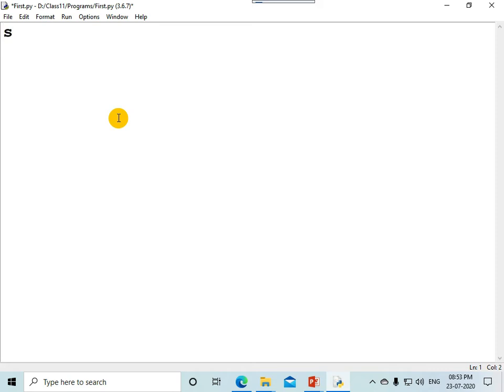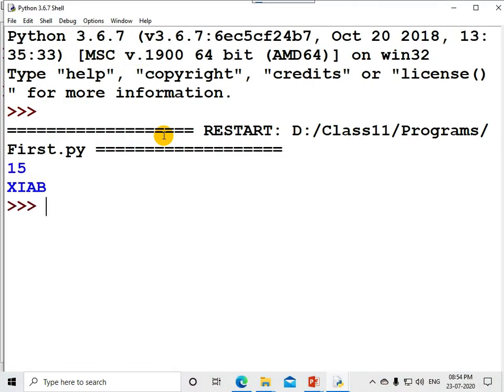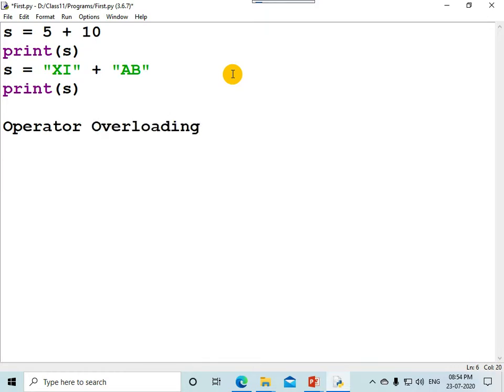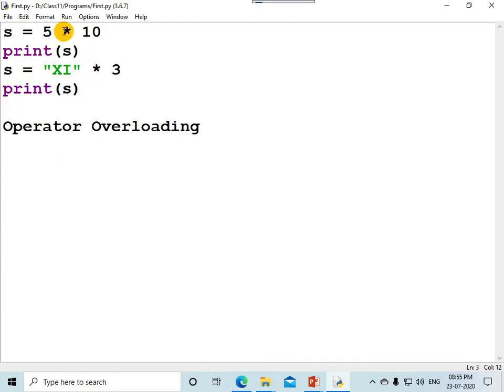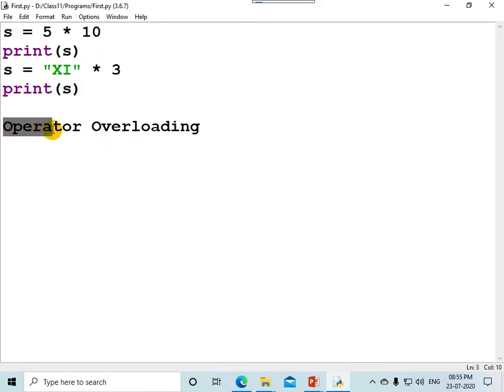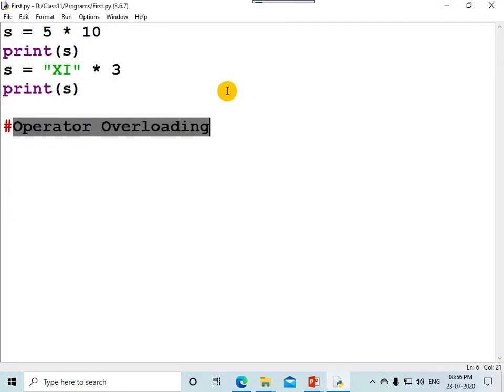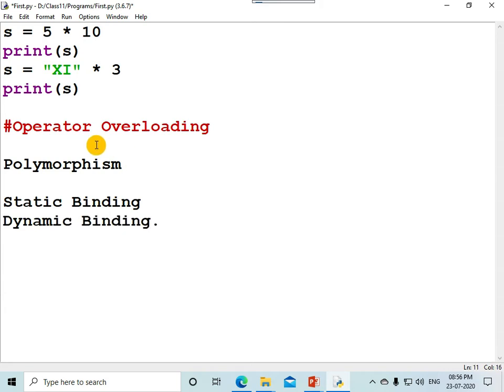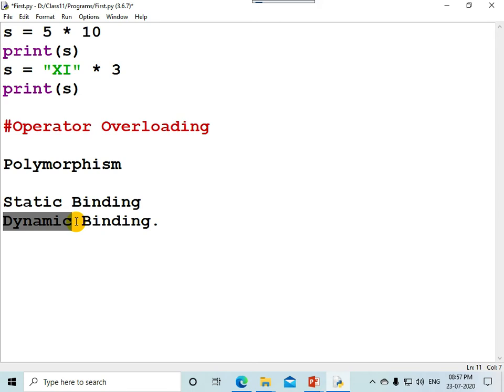Operator overloading, Polymorphism, Static and Dynamic Binding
This video tutor explains Operator overloading, Polymorphism, Static and Dynamic Binding